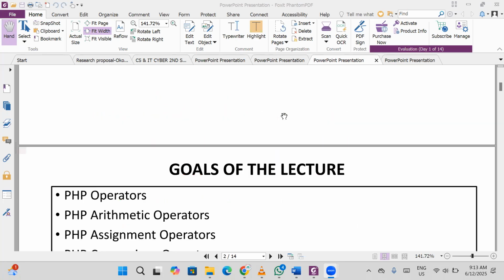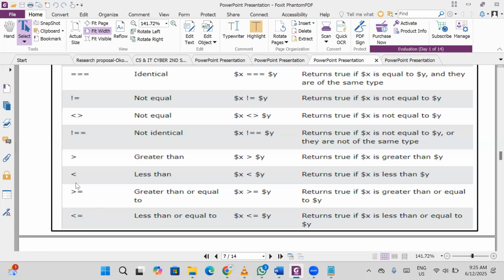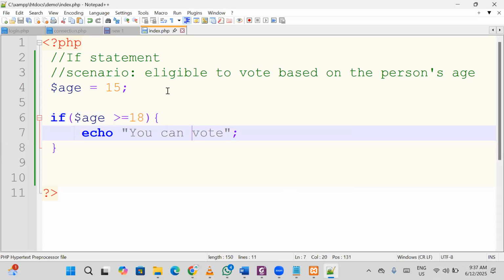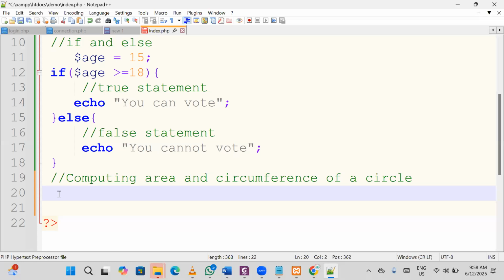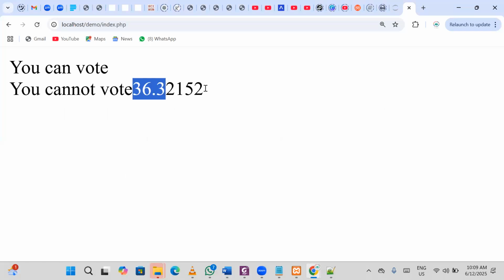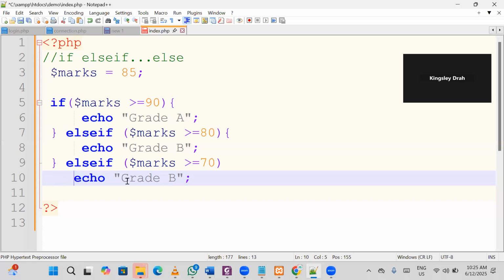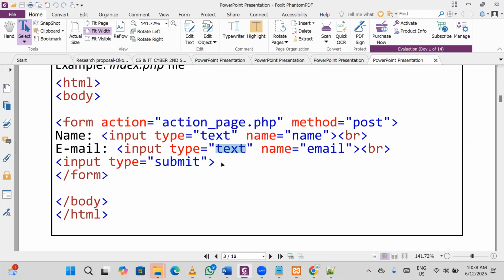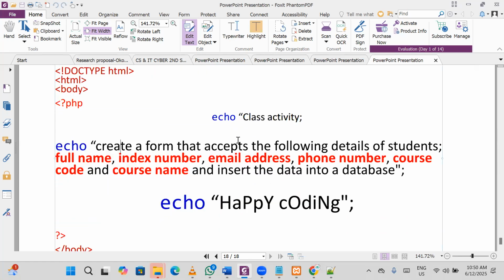Scripting Languages Lecture 5 PHP 2025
PHP (Hypertext Preprocessor) is a powerful, open-source scripting language used for web development. It allows developers to create dynamic websites and web applications, interact with databases, and perform complex tasks.

Key Features:

- Server-side scripting
- Dynamic content generation
- Database integration
- Object-Oriented Programming (OOP) support
- Large community and extensive libraries

What can you do with PHP?

- Build dynamic websites and web applications
- Create e-commerce platforms and online stores
- Develop RESTful APIs and microservices
- Integrate with databases like MySQL and MongoDB

Why learn PHP?

- High demand in the industry
- Easy to learn and versatile
- Large community and resources
- Cross-platform compatibility

In this video, we'll explore the basics of PHP and how to get started with web development using this powerful language."